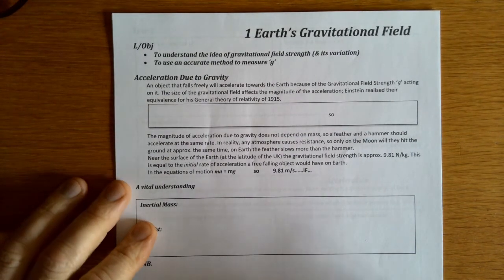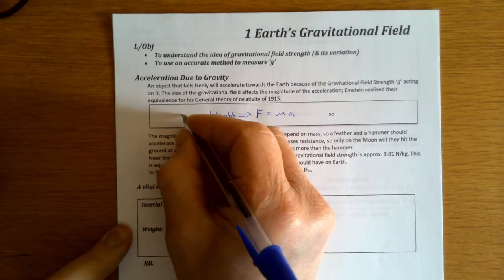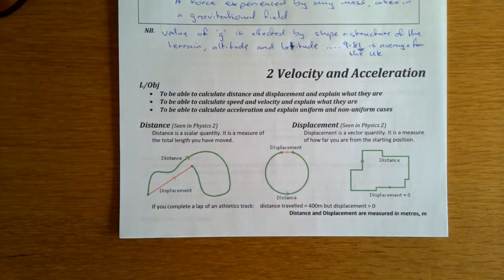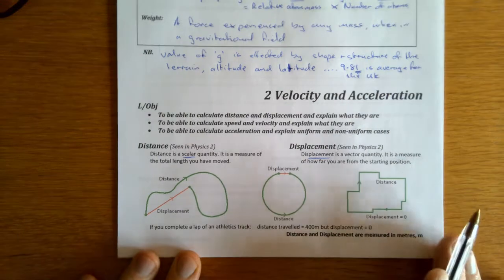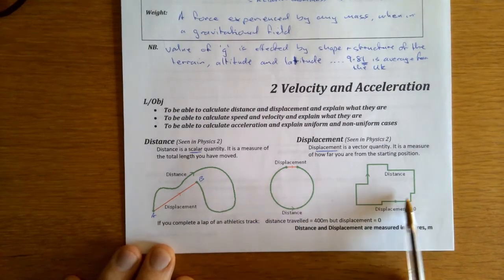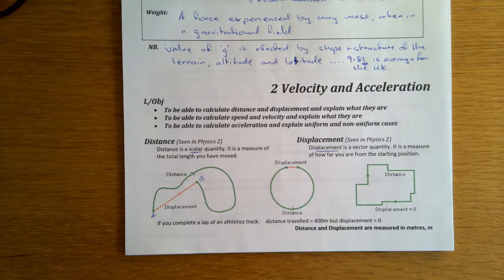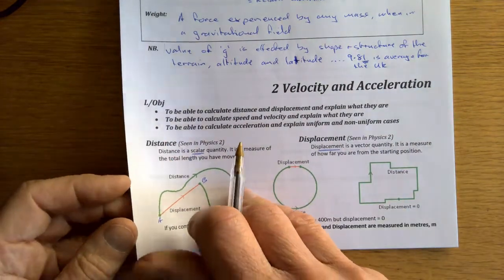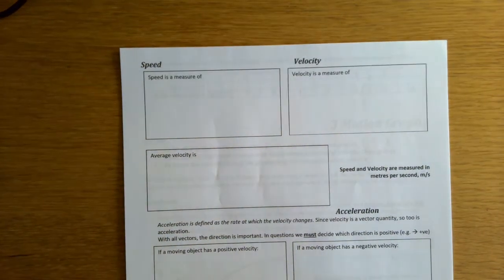Chapter6 Section1-2 - Describing motion of objects.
Just the basics describing speed, average velocity, velocity, average acceleration, negative, positive, displacement, and distance.